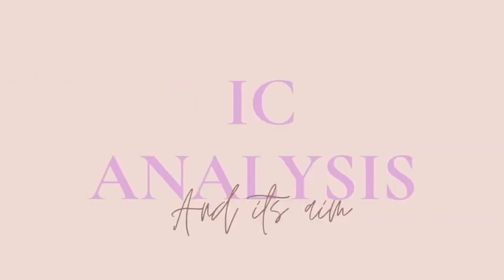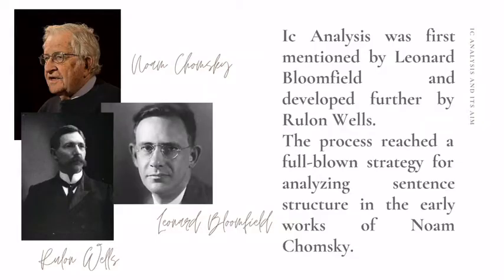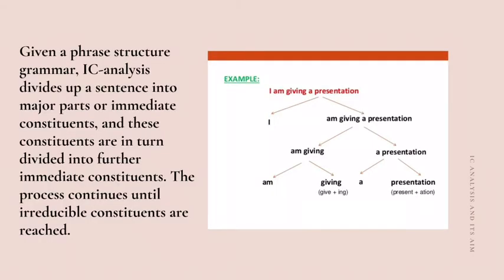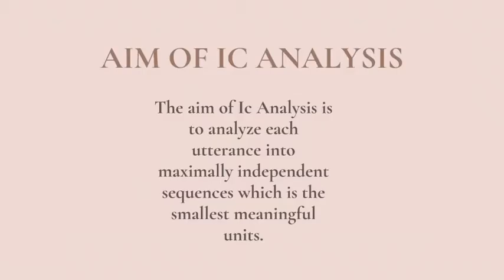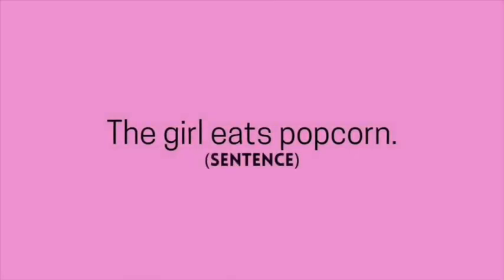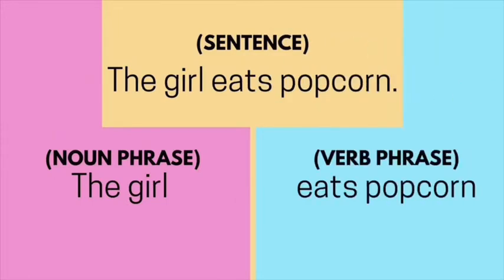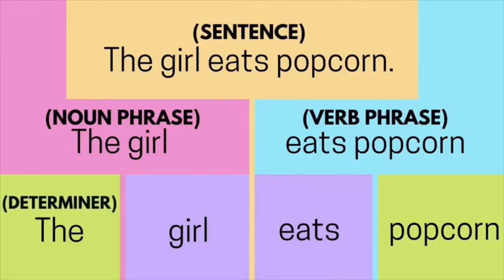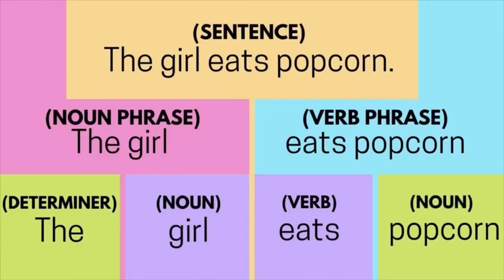IC Analysis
Explained by Kath & Ira